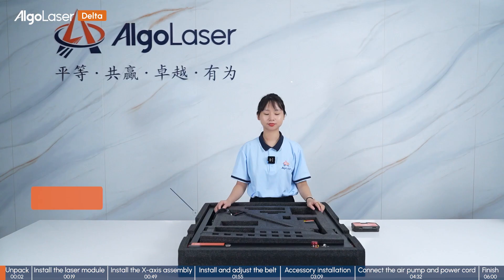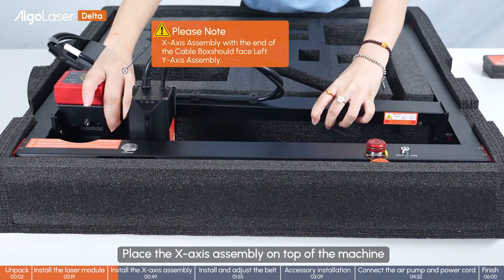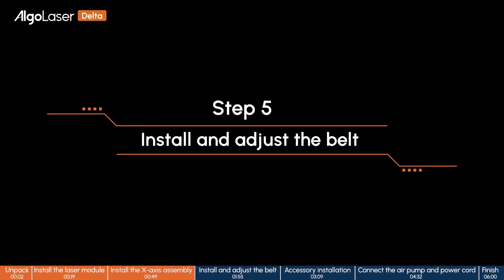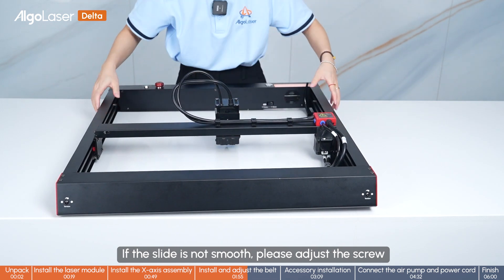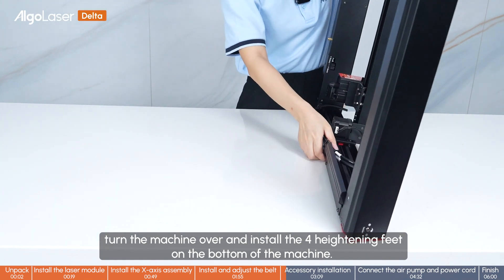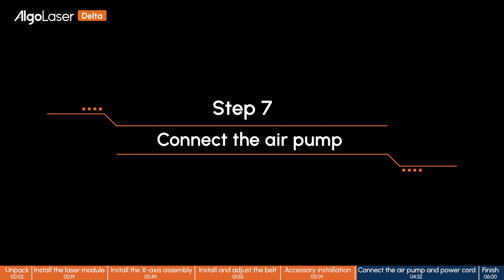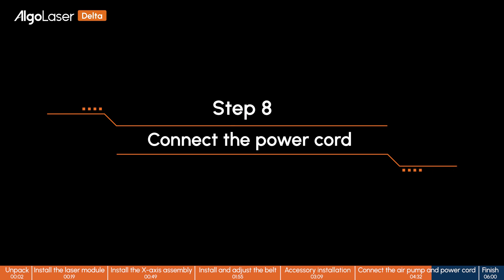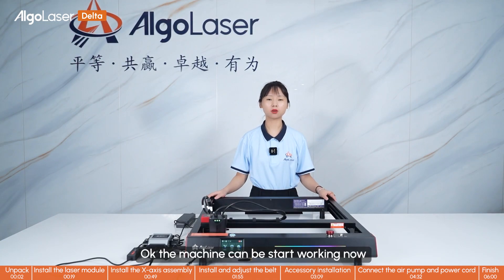How to assembly AlgoLaser Delta 22W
Looking for more inspiration?  To discuss technical issues?

Chapters:
00:00 - 00:18 Unpack
00:19 - 00:48 Install the laser module
00:49 - 01:54 Install the X-axis saaembly
01:55 - 03:08 Install and adjust the belt
03:09 - 04:31 Accessory installation
04:32 - 06:00 Connect the air pump and power card